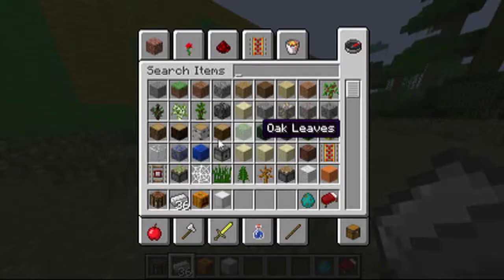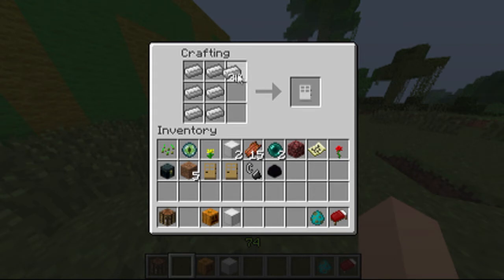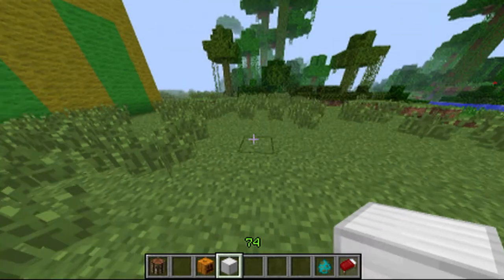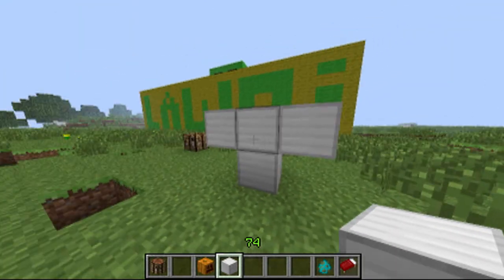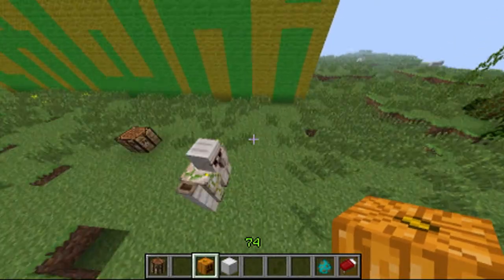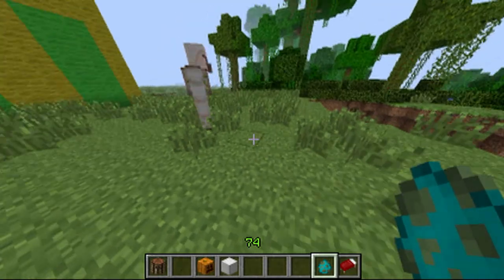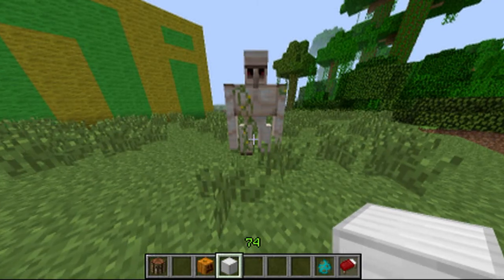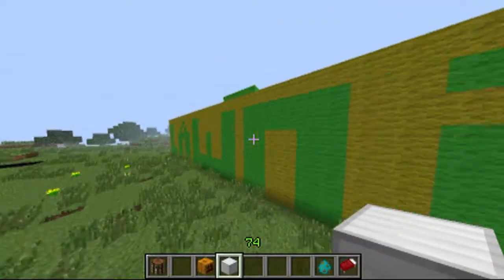LawniXBL: How to make an iron golem in Minecraft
This is my first tutorial video. Any feedback is appreciated whether it's positive or negative. Throw me a sub? :]